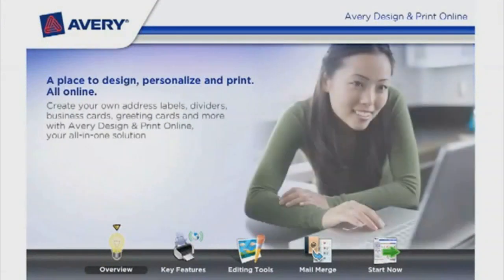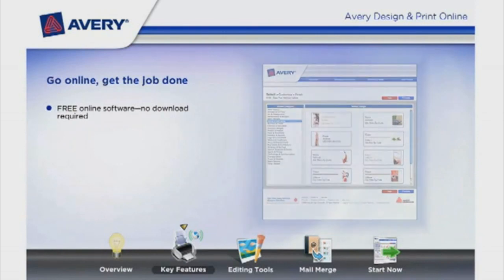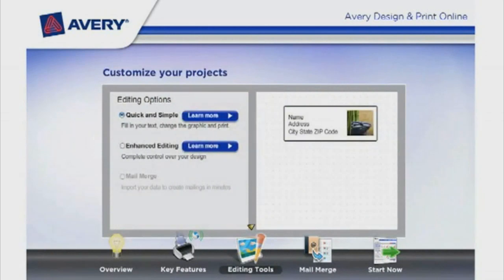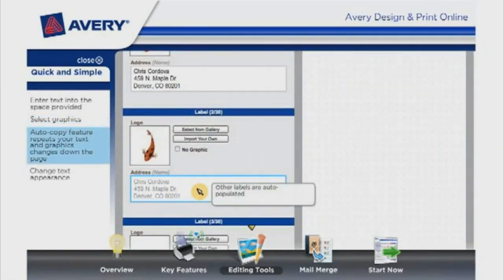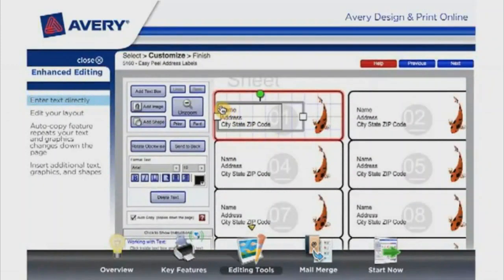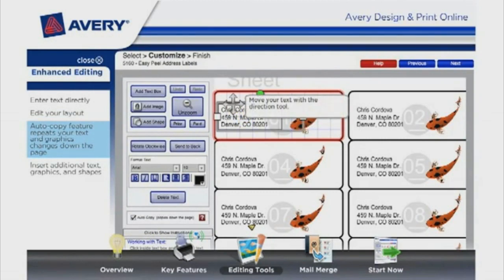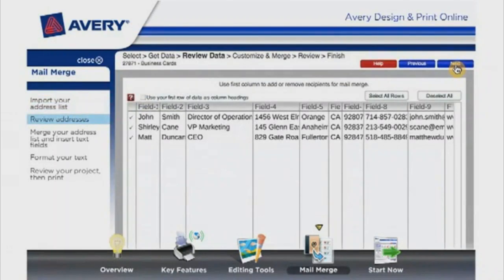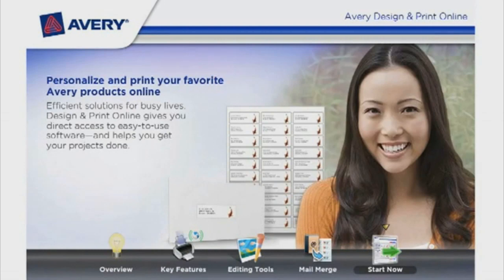Avery Design and Print Online with Free Templates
brings you this demonstration of how to use Avery's Design and Print feature with Mail Merge to create custom labels, address labels, and more. For more information on Avery products and labels, visit

We carry a wide selection of labels, binders, index tabs, and more from Avery. You can also find us online on Twitter, Facebook, and our blog.